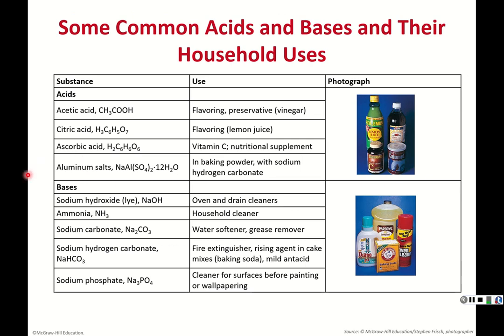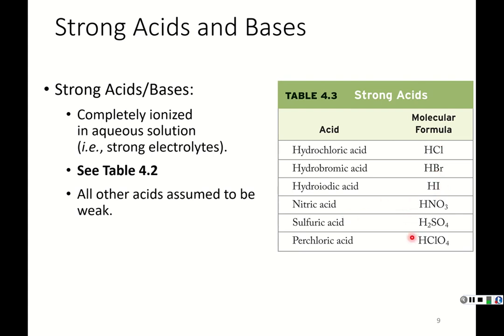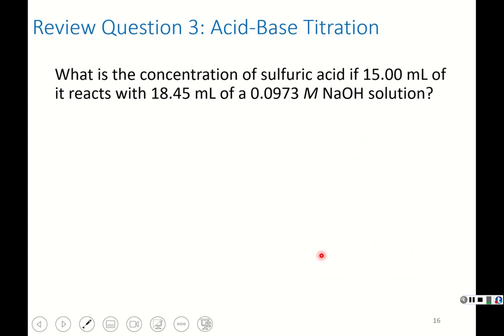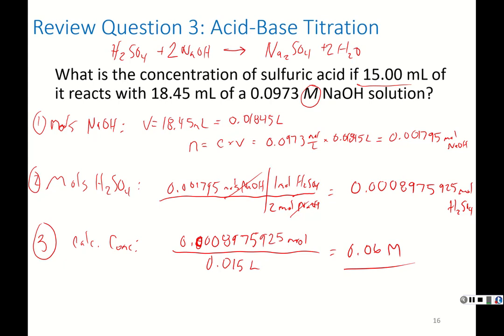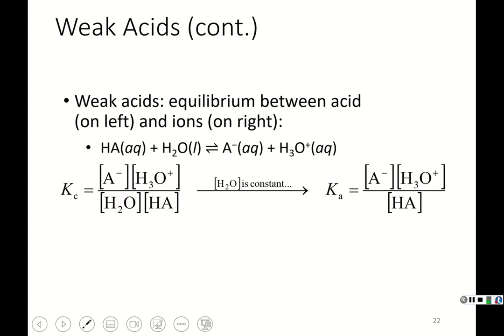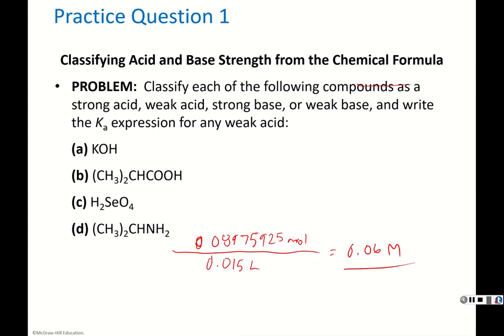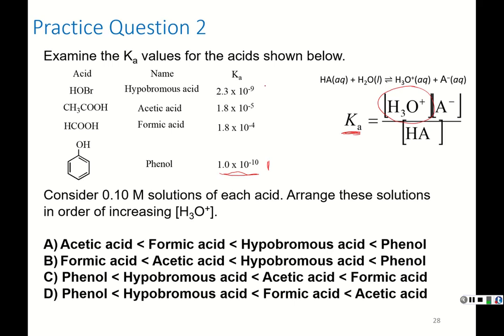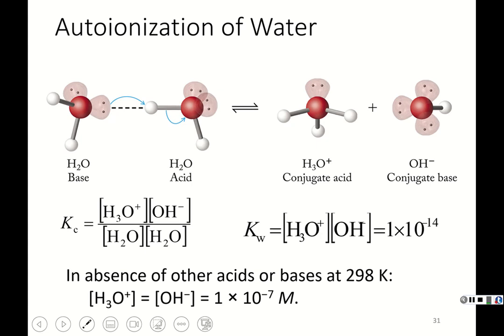Lecture 8 - Acids and Bases in Water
We learn the Arrhenius definition of acids and bases and also how to calculate pH and pOH